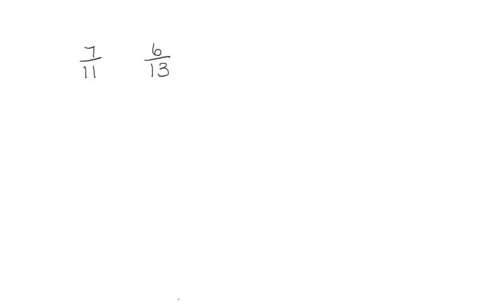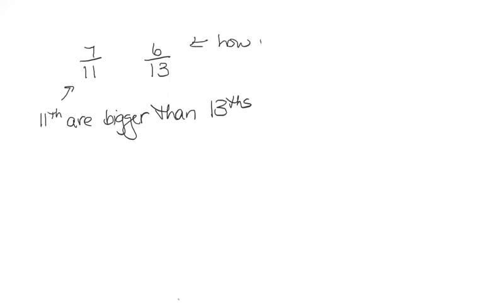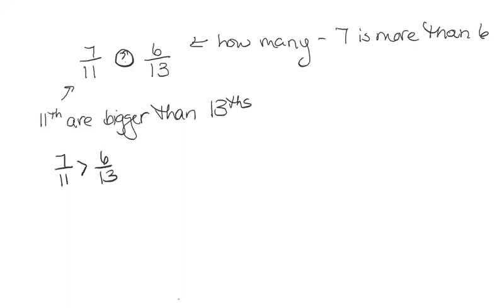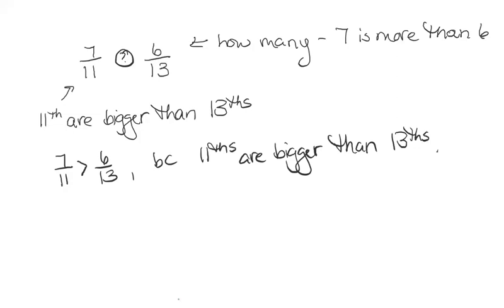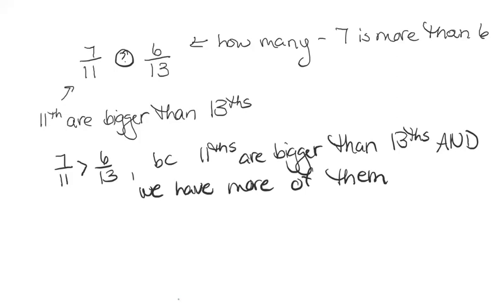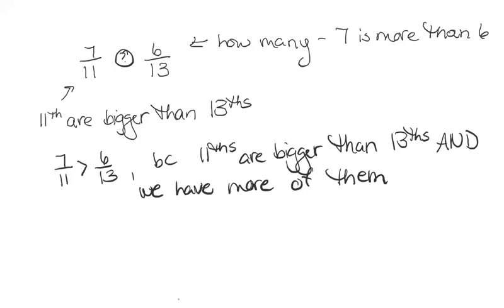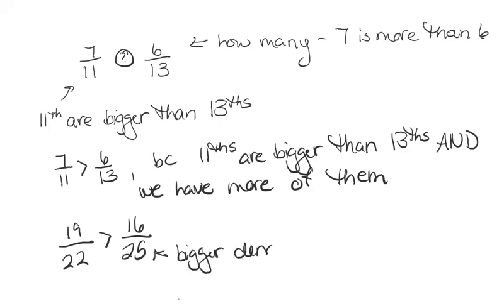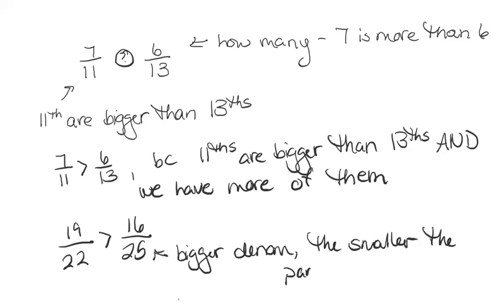Comparing Fractions - Greater Number of Larger Pieces